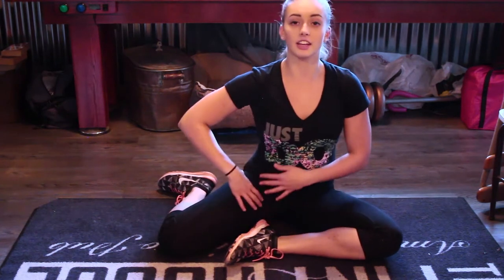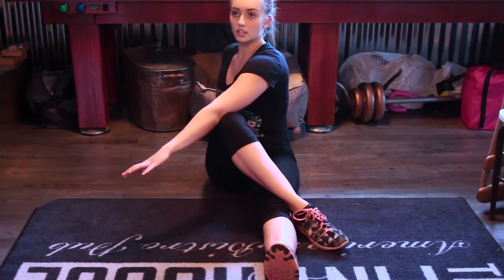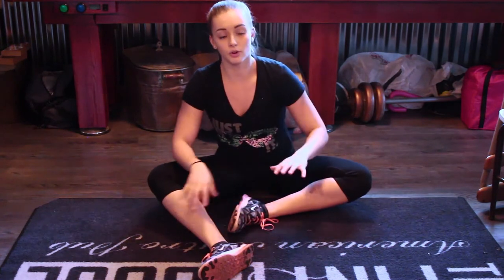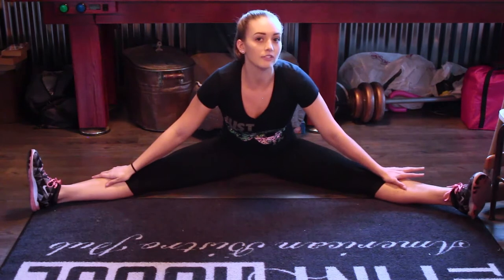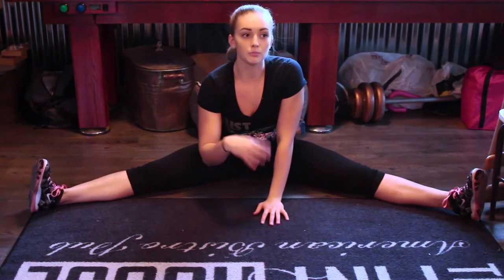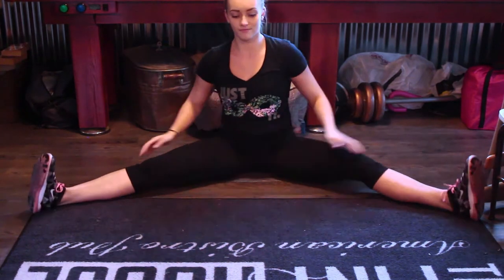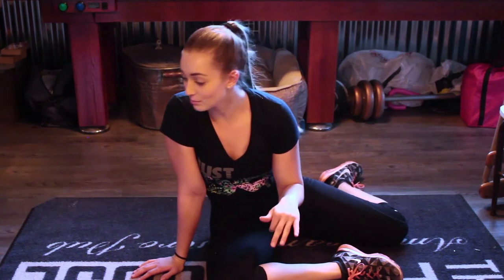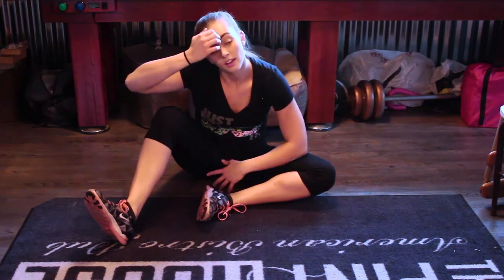How to do the Splits Fast!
SNAPCHAT USERNAME: fitwithkass44

Stay fit! XOXO